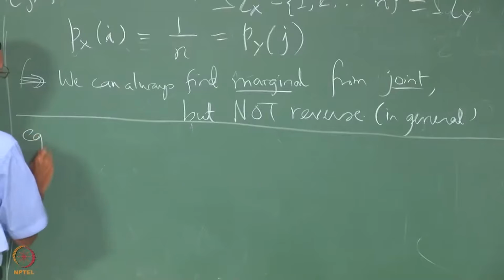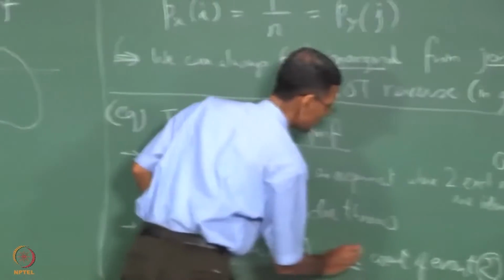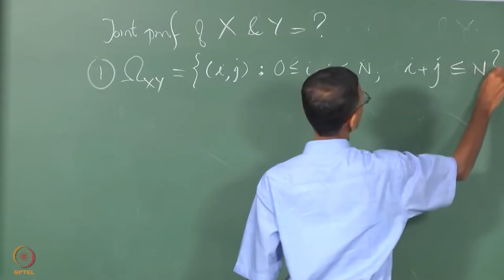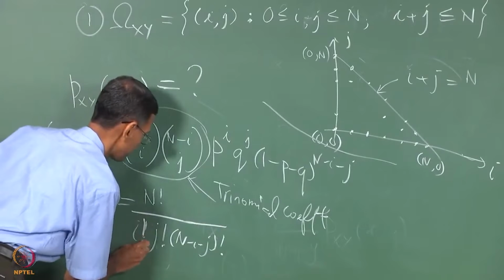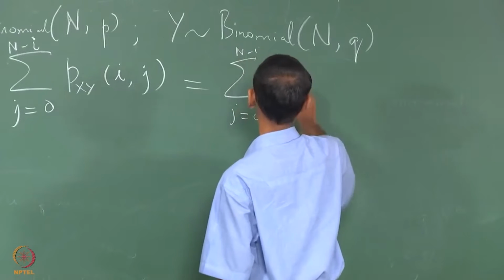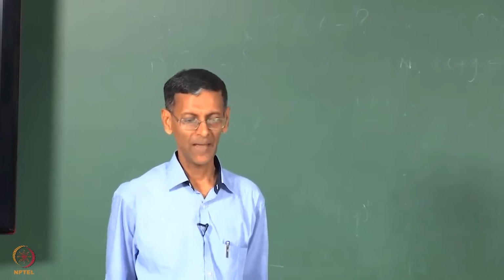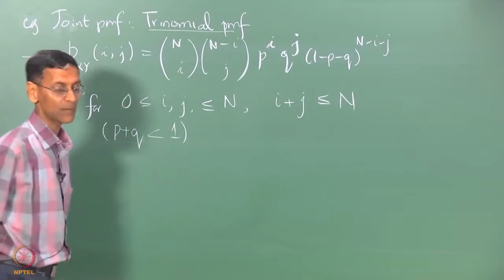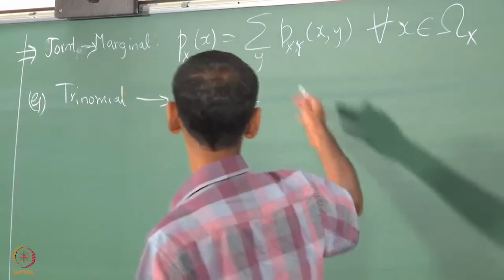Trinomial joint PMF